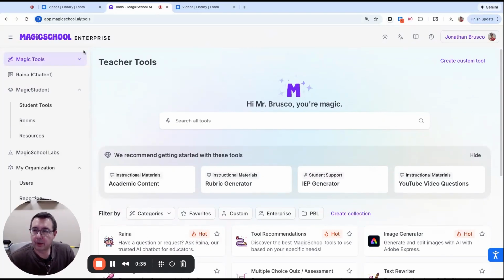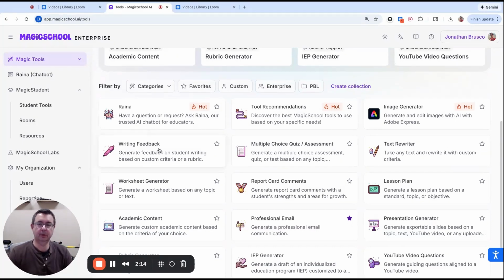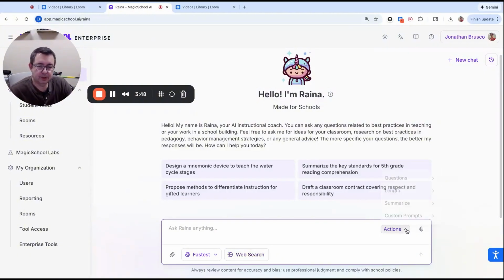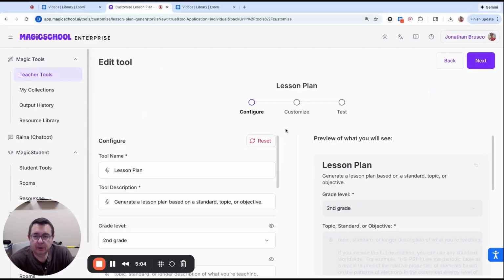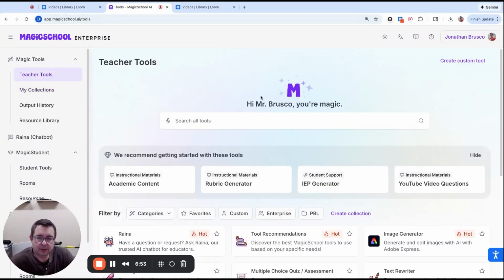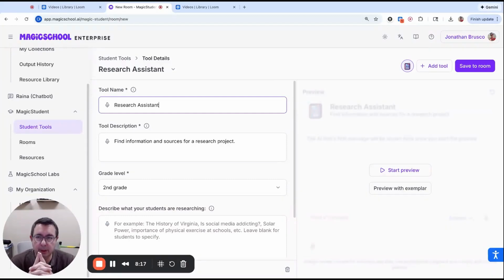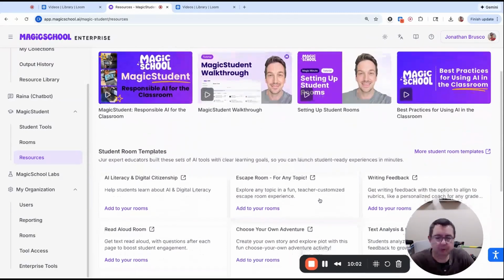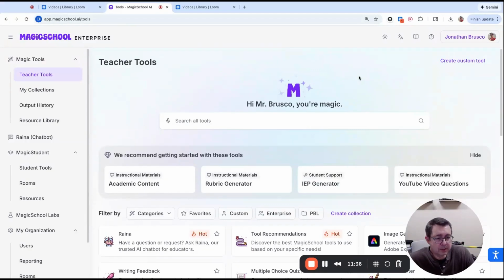Comprehensive Review of Magic School's Enterprise Version (late 2025)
In this video, I share a quick but comprehensive review of MagicSchool AI (late 2025) from the perspective of an instructional technology administrator working with an Enterprise subscription.

I walk through what MagicSchool does really well, where there’s still room for improvement, and—most importantly—how schools should be thinking about using AI responsibly with both teachers and students.

🔍 What’s covered in this review:
1. An overview of Magic Tools and how they function as task-specific AI wrappers
2. How MagicSchool compares to using a general-purpose LLM like ChatGPT or Gemini
3. The Raina chatbot: when to use it instead of task-based tools
4. A deep dive into custom tools vs custom chatbots (and where teachers often get confused)
5. How to design and share custom tools across a school or district
6. Student-facing tools and Rooms: creating guardrails for responsible student AI use
7. How Rooms allow teachers to monitor prompts, outputs, and student behavior
8. Why MagicSchool works especially well for middle and high school student use
9. Built-in privacy protections (FERPA / COPPA) and why this matters for schools
10. Real-world pricing considerations and overall value for schools
11. Why enterprise AI tools matter for schools